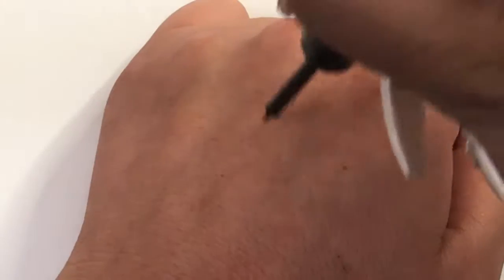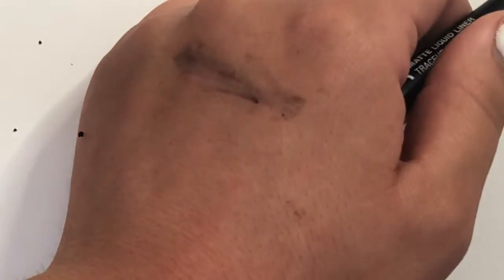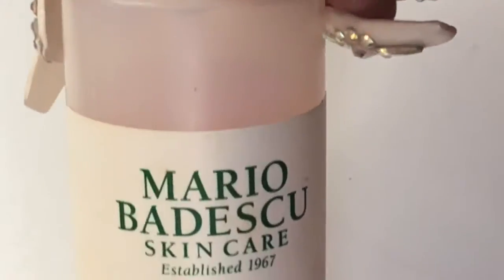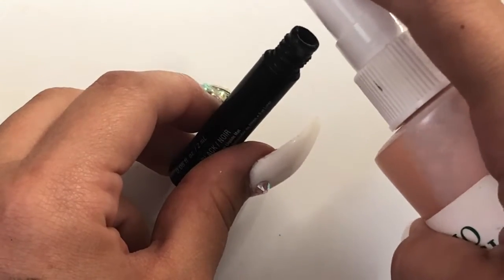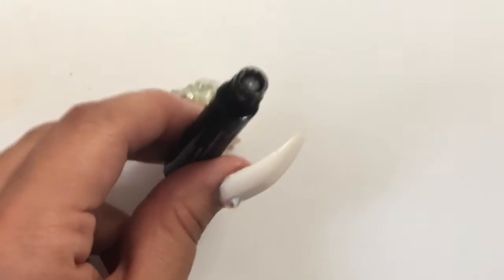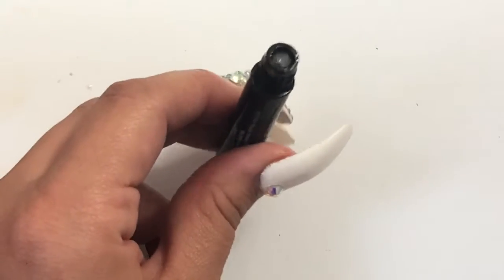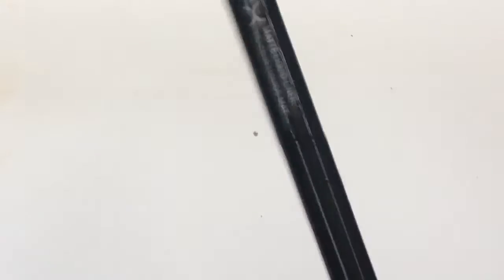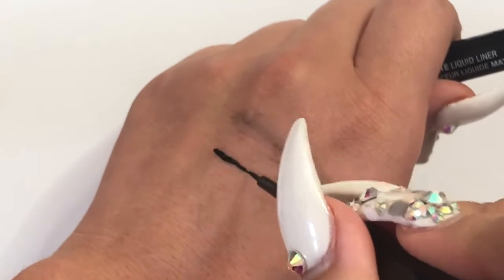Facial Spray Your Liquid Eyeliner 😱